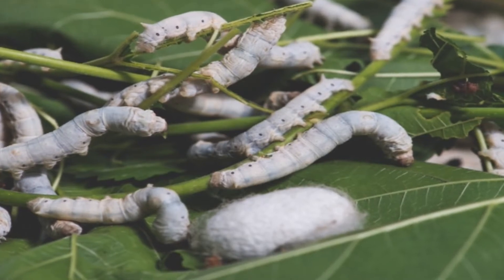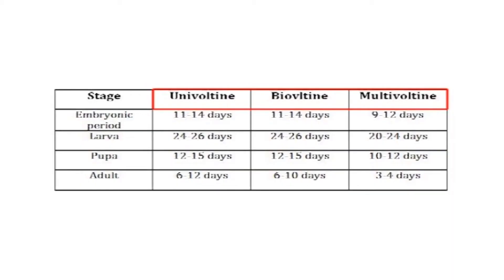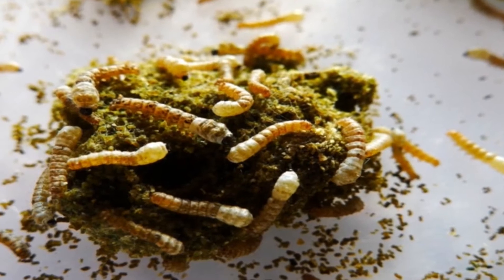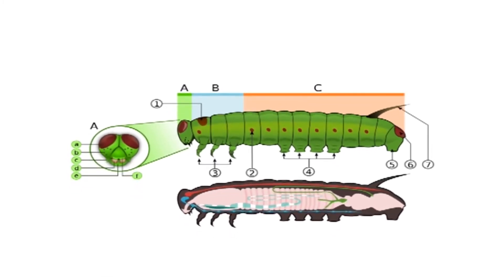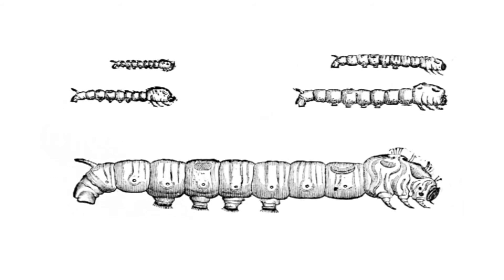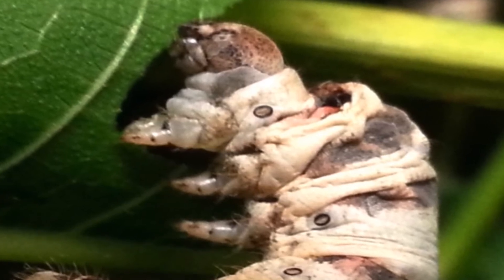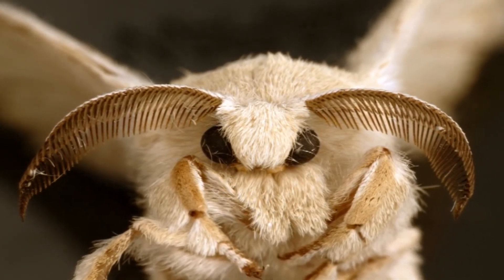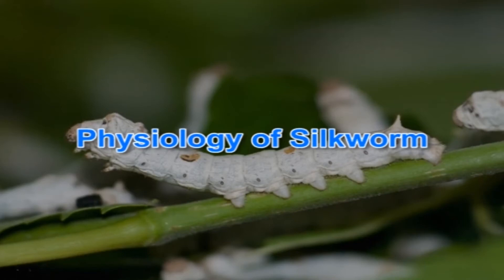Sericulture Technology Module 11 Morphology and Physiology of Mulberry Silkworm